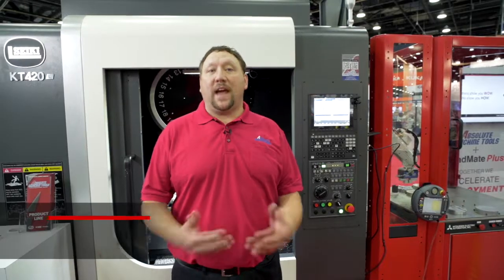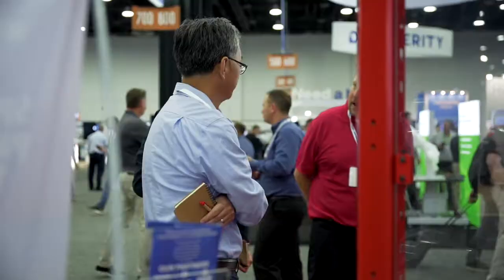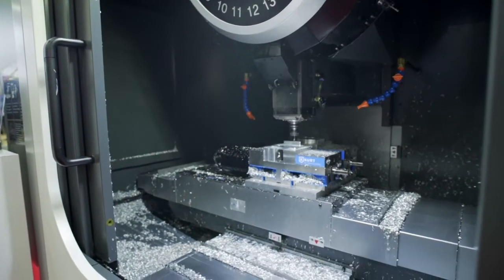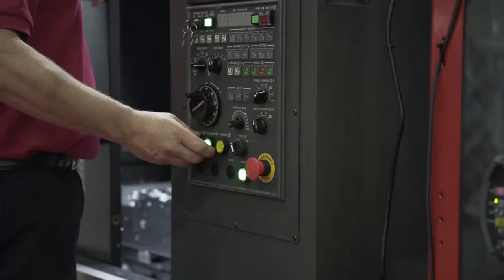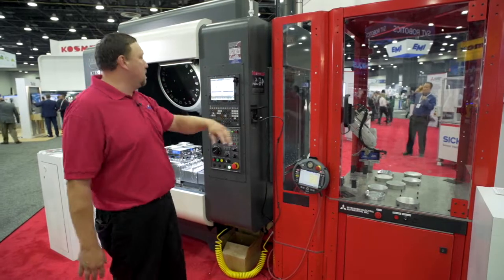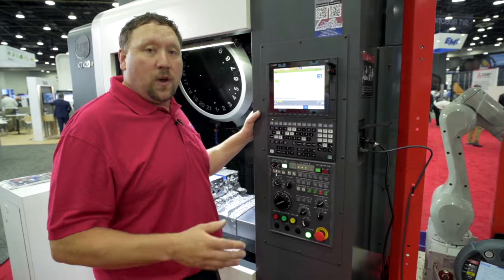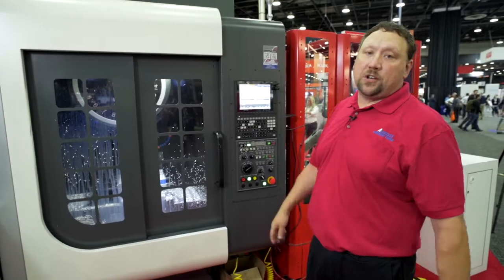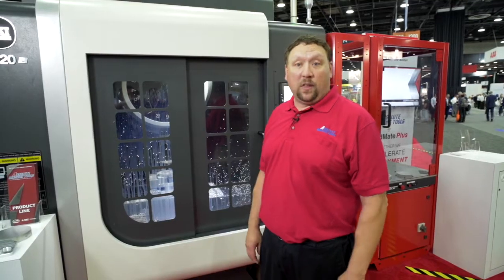Automating Machine Tool Tending | Mitsubishi Electric & Absolute Machine Tools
LoadMate Plus is the Mitsubishi Electric engineered solution offering for machine tending, specifically designed to be easy to set up and use. Our team has done the engineering necessary so you can start running and making parts quickly after delivery. Share your application and our experts will help you choose the best configuration. Since we are the Original Equipment Manufacturer (OEM), you can trust you will have the best support for your robot and CNC.

Mitsubishi Electric Automation exhibited at Automate 2022 in Detroit, MI, to highlight automation solutions for various applications and industries. The Better Together-themed approach included in-booth discussions with companies that use Mitsubishi Electric technology in their solutions. In this video, hear from representatives at Absolute Machine Tools on what it means to work "better together" to provide top-notch solutions to customers.